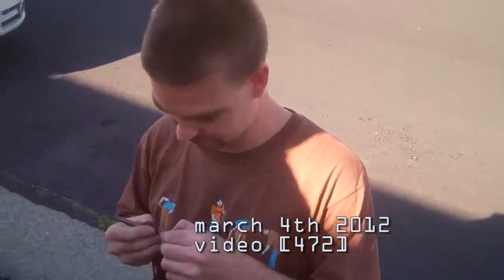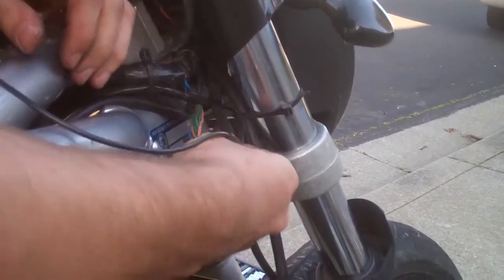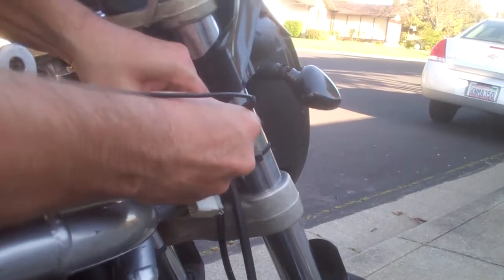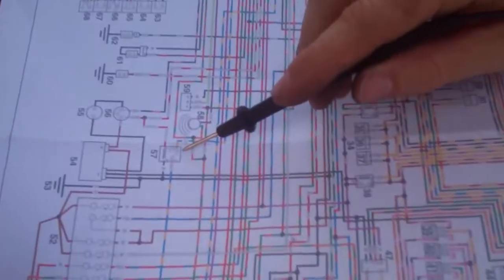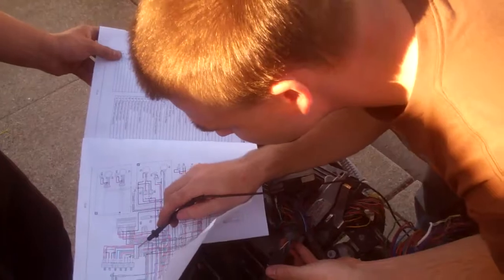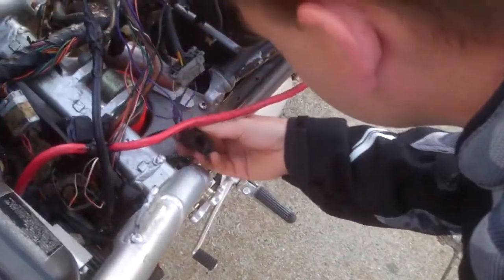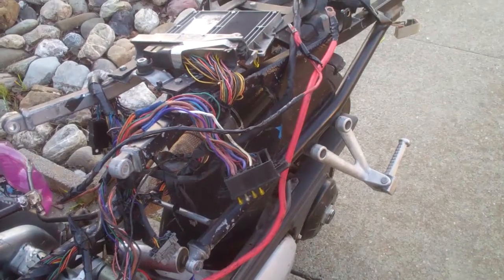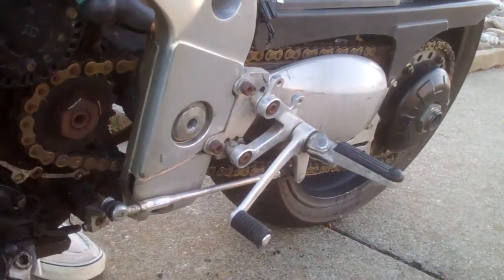[472] Working on a Triumph Speed Triple - 2012-03-04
It has some wiring issues that need to be sorted out and a few other things like a new battery.